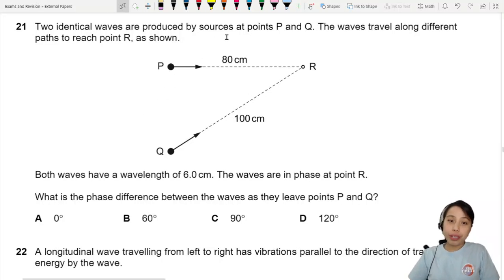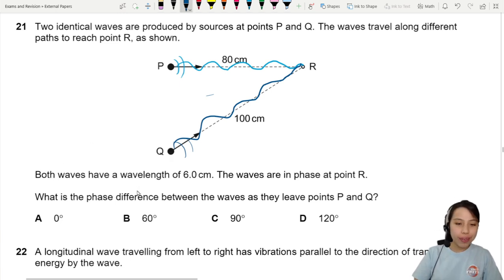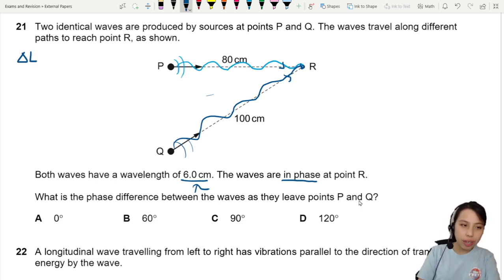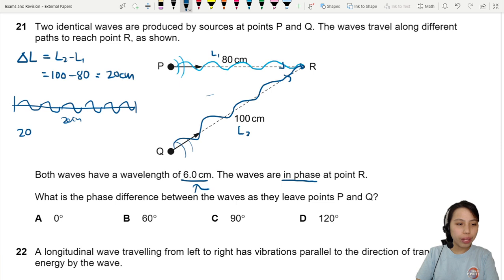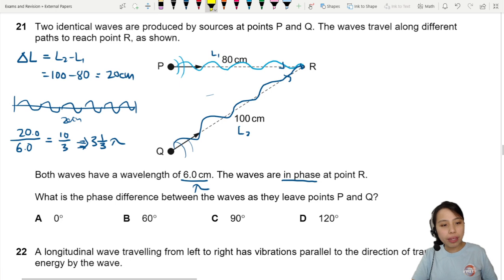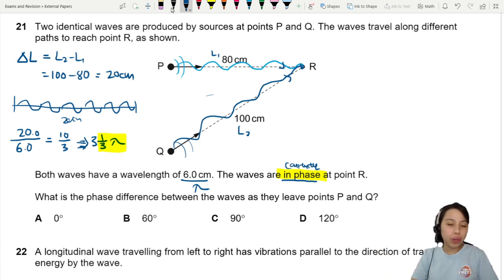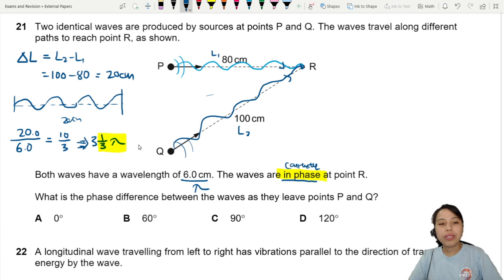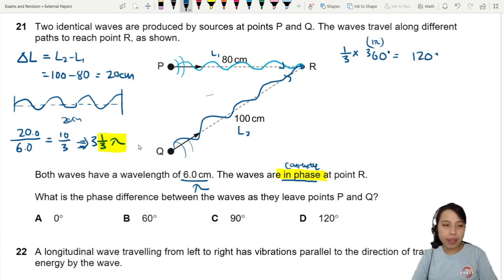MJ21 P11 Q21 Phase Difference at Wave Sources | May/June 2021 | CAIE A level 9702 Physics